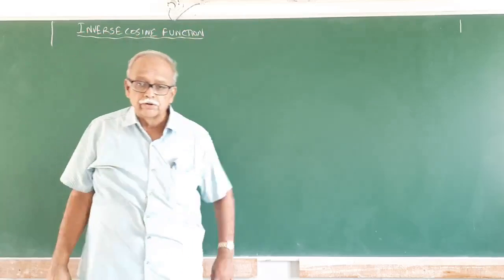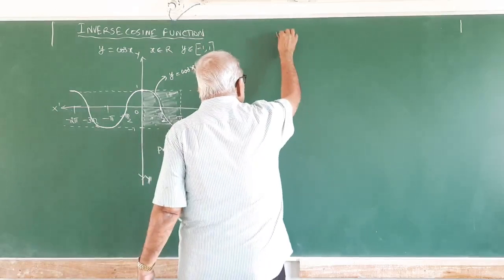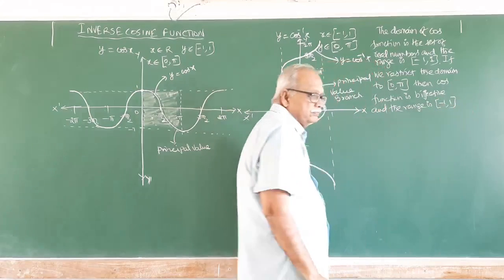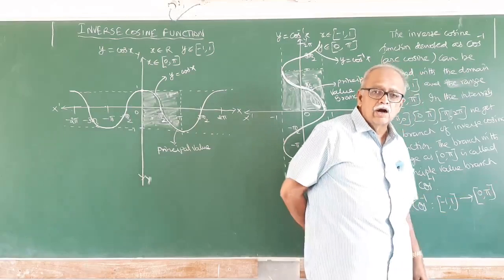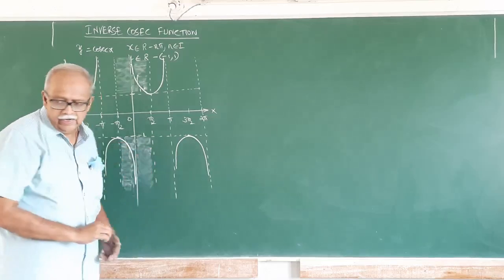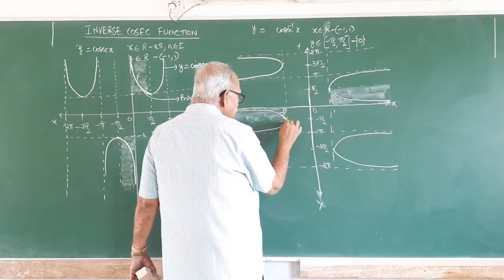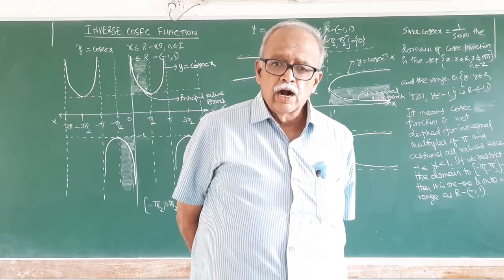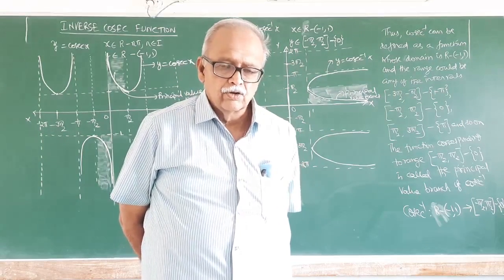Maths class XII: Inverse Trigonometric Functions(Part-2) by Babu sir...